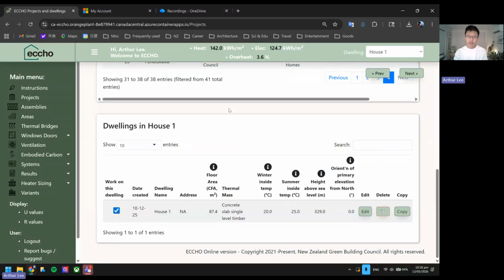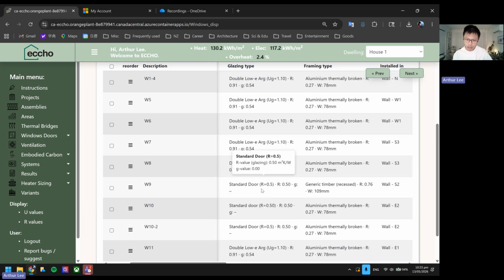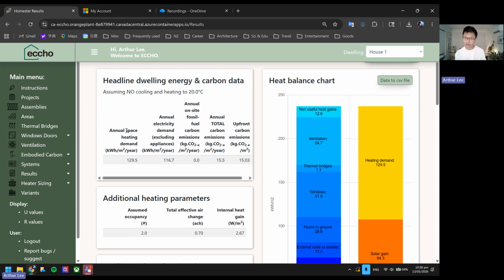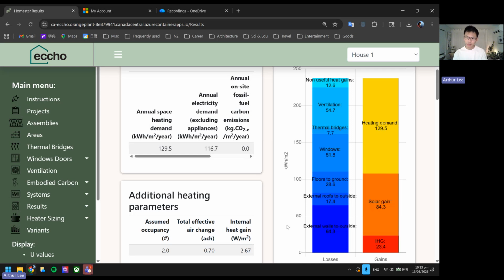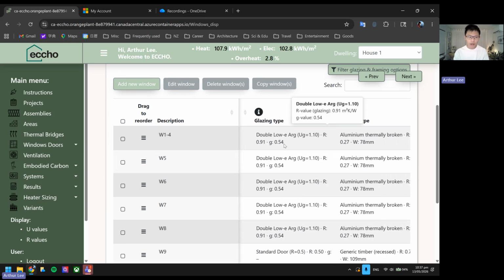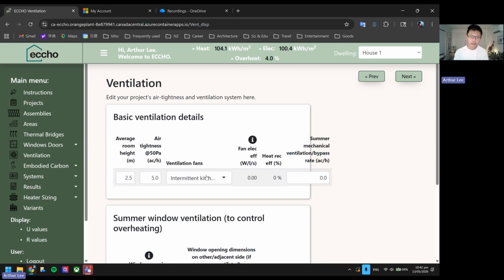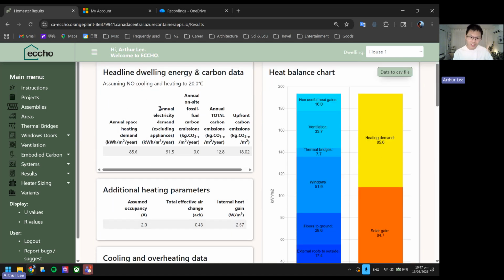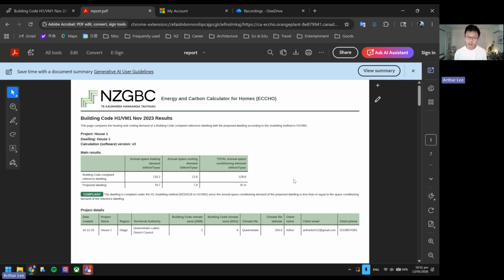Analysing the energy model and making good decisions in 30 minutes